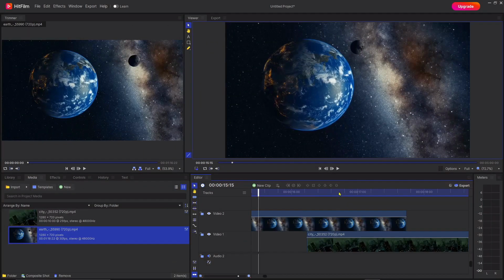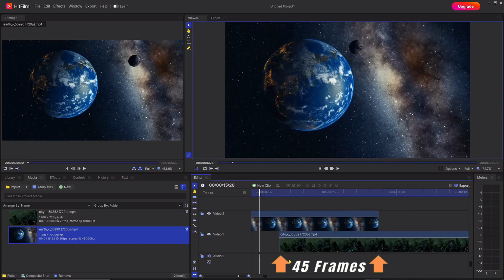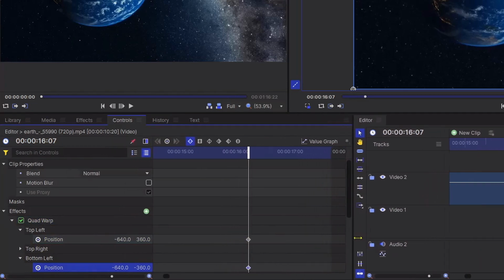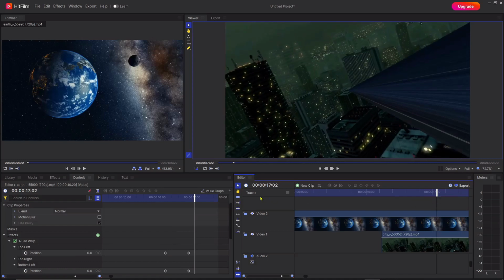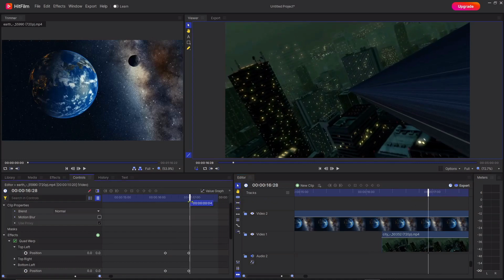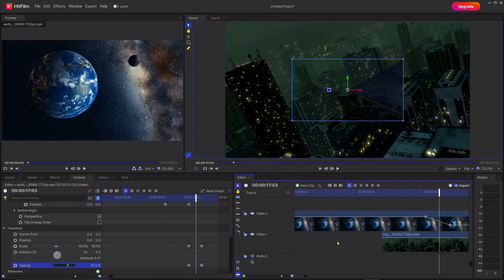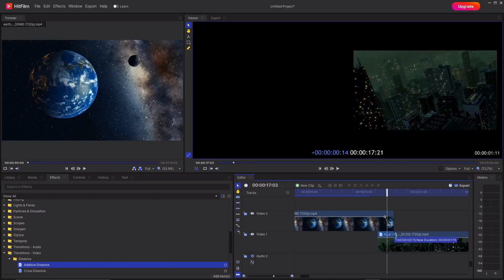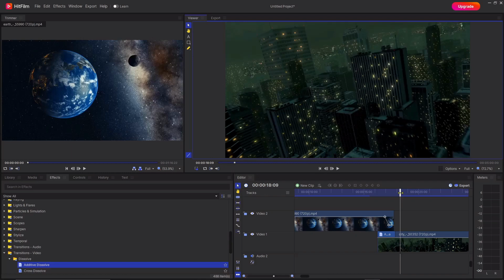An easy way to create a 'Quad Warp' Video Transition Effect in Hitfilm Express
This is video transition effect that you may not have come across. It's a simple, but quite effective transition that can be manipulated in many ways to achieve the exact video transition effect you may have been looking for.

Don't forget to click the 'Like' button if you enjoyed and if so, feel free to check out other videos on my channel.

TWCG